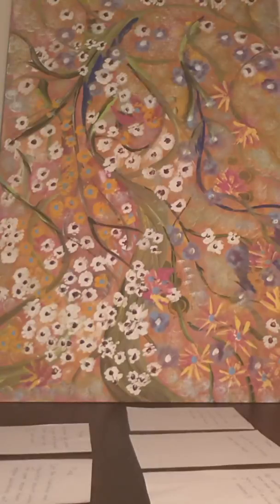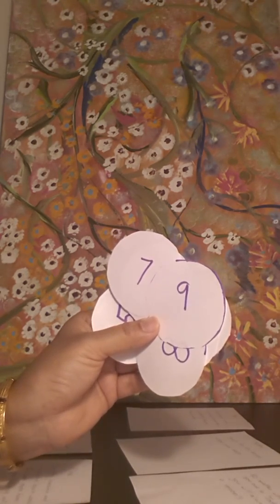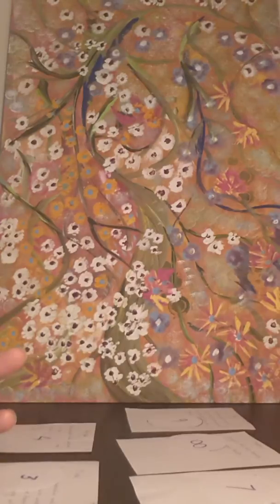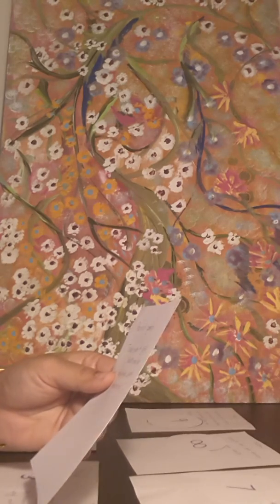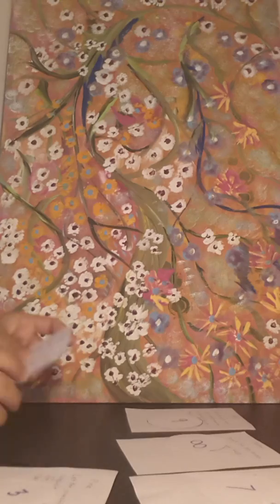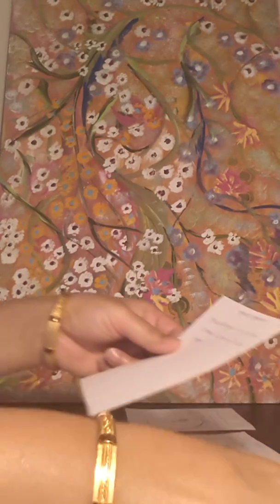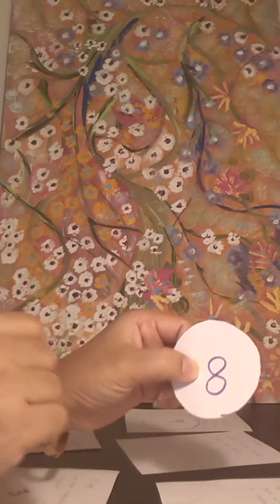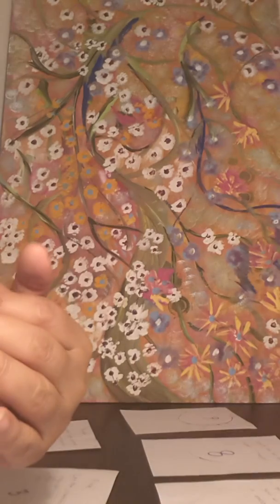Pick-A-Card / Number: What's your lucky color? Divine message at this moment.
Lucky color for love, life , success.

There are 9 messages and all are short and sweet.
You can choose the numbers for yourself,  friends, family and anyone you love.